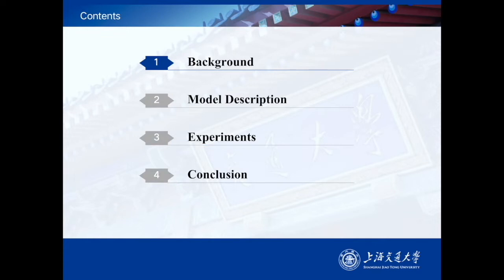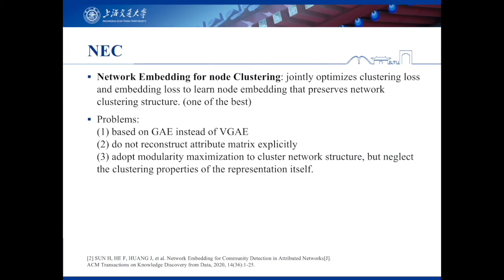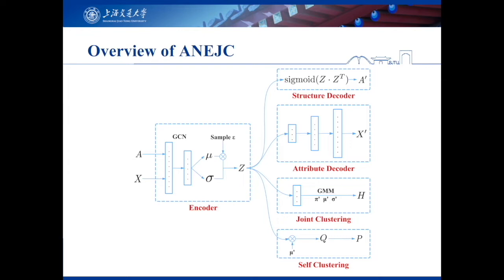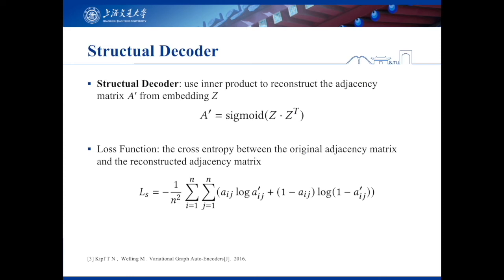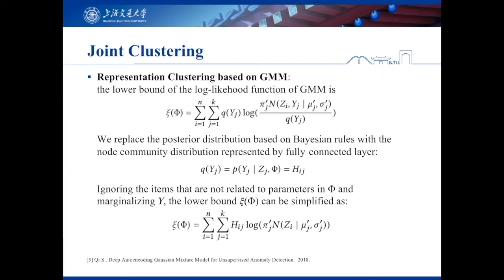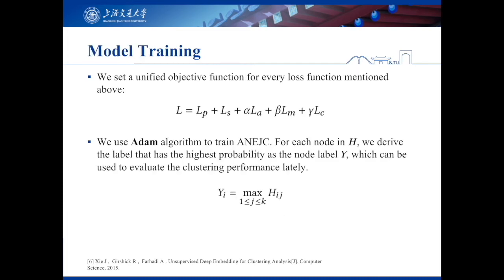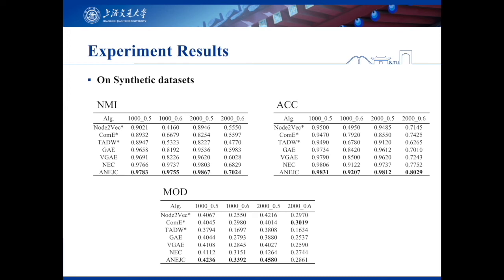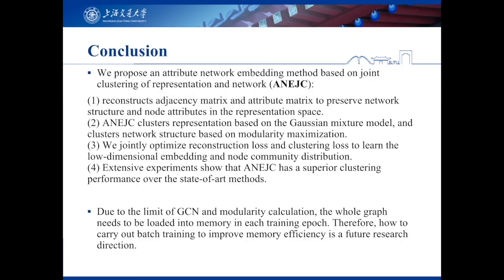Attribute Network Embedding Method based on Joint Clustering of Representation and Network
BDCAT 2021 Paper Presentation
Title: Attribute Network Embedding Method based on Joint Clustering of Representation and Network
Authors: Wenhan Gao, Peng Wu, Li Pan